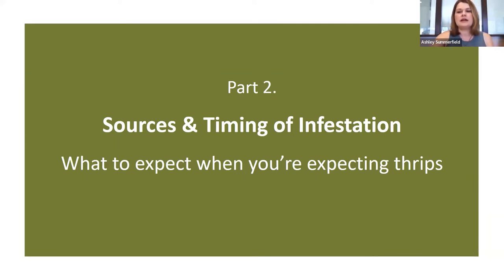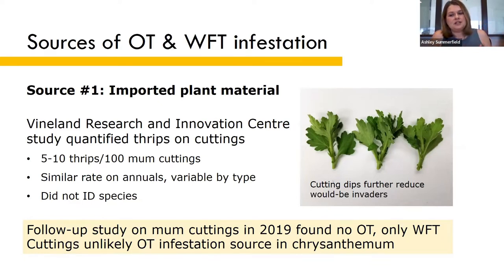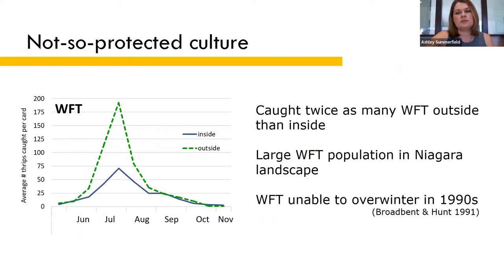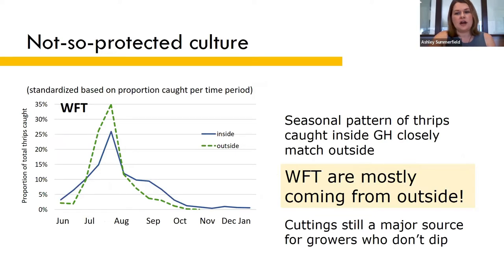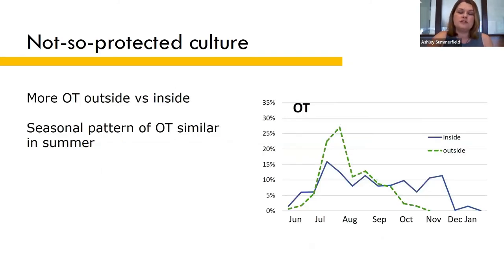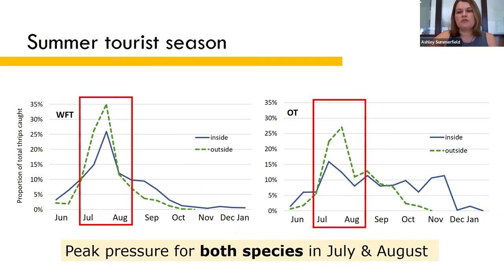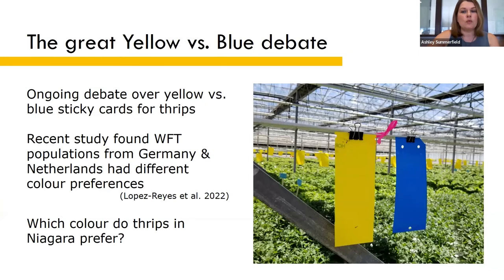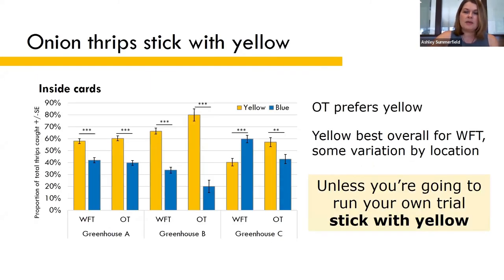Onion thrips, part 2: Sources & timing of infestation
Onion thrips outbreaks in greenhouse crops have been on the rise. Unfortunately, typical IPM programs for western flower thrips don’t seem to be as effective for this thrips pest, and we don’t know why. Ashley will discuss the results her Master’s research comparing the efficacy of common thrips IPM tools on onion thrips versus western flower thrips, and what growers should be doing NOW to manage their onion thrips populations. She’ll also discuss where research on this emerging pest should go from here.